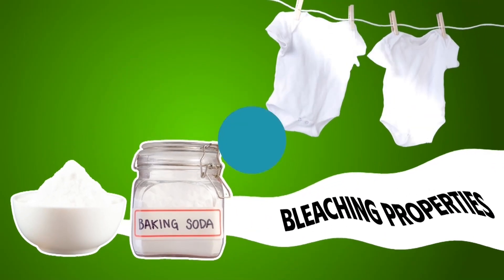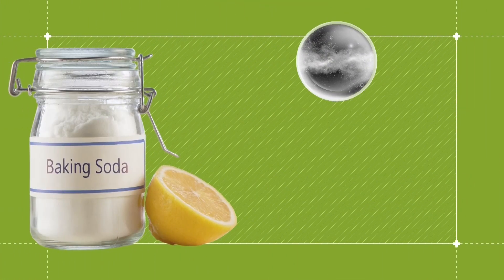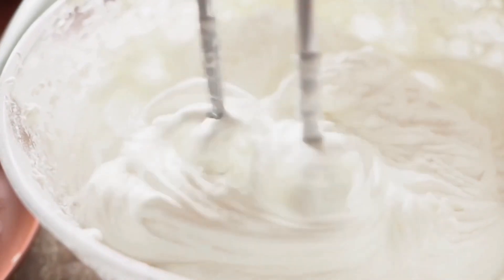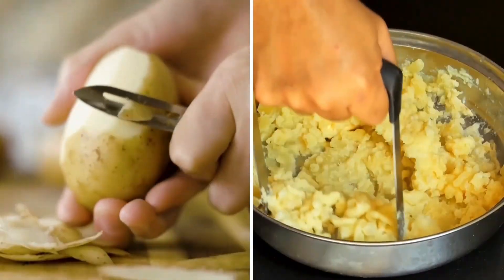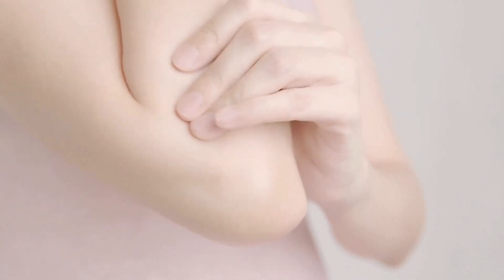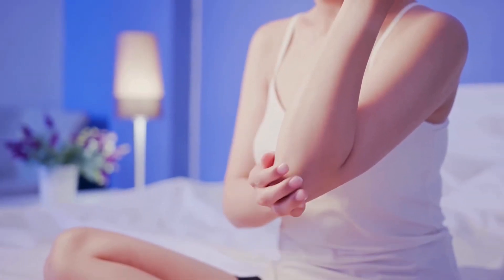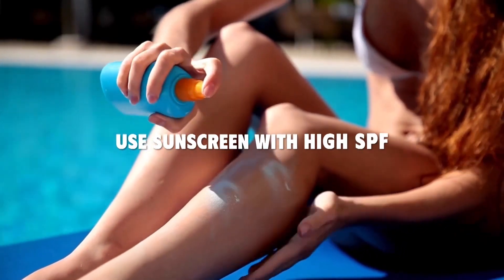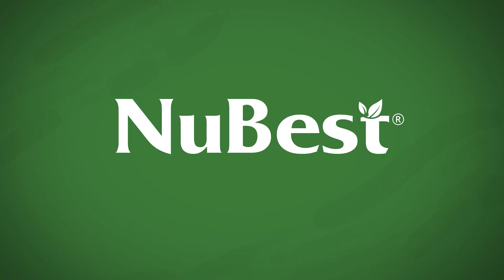How to use baking soda for skin whitening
Baking soda is a humble ingredient commonly used in baking. But it can do more than that, watch to explore how to use baking soda for your skin whitening.